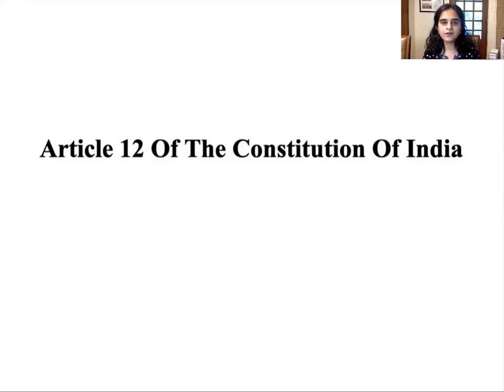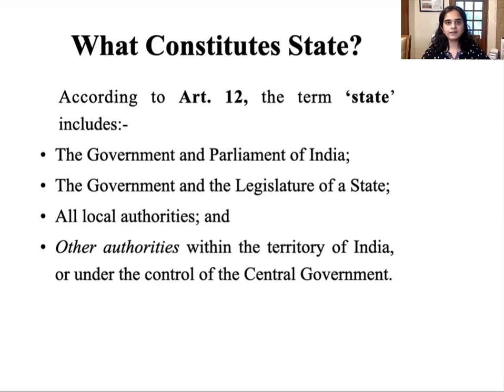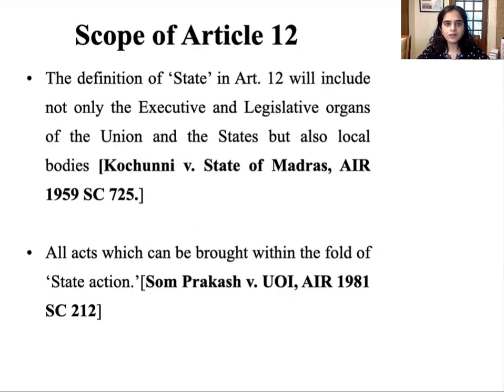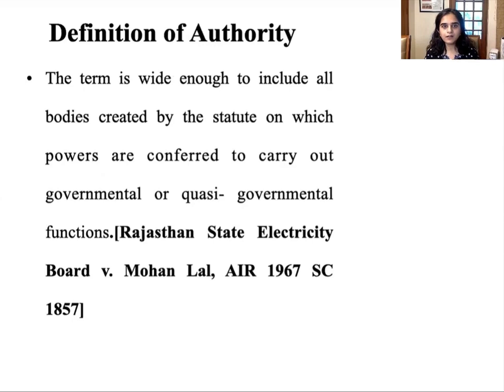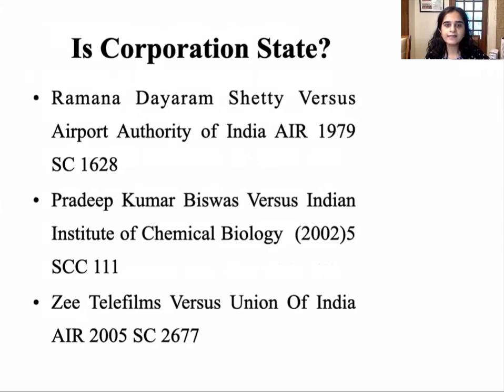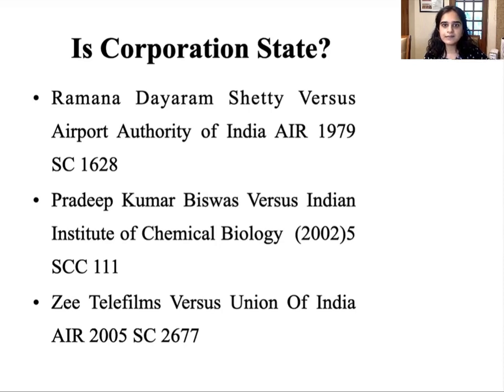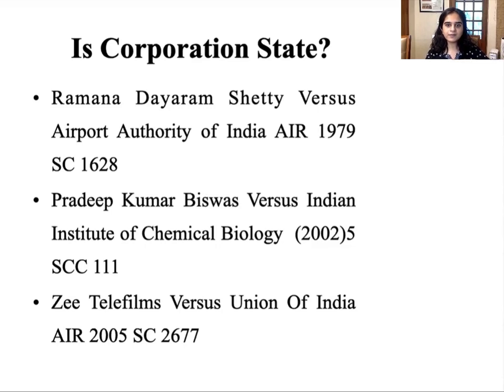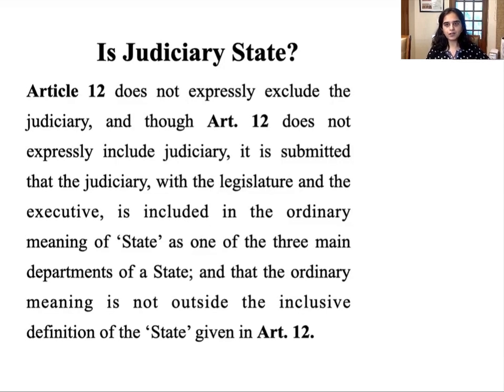Article 12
This lecture provides an insight into the changing definition of which institutions and organisations constitute State within the ambit of Article 12 of the Indian Constitution, through various judicial precedents